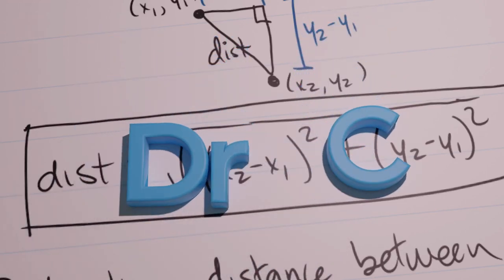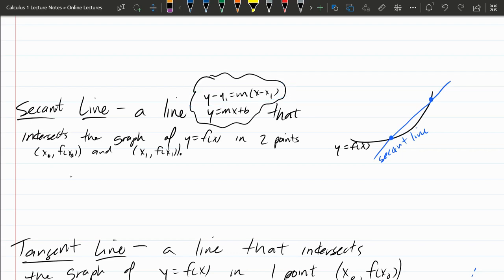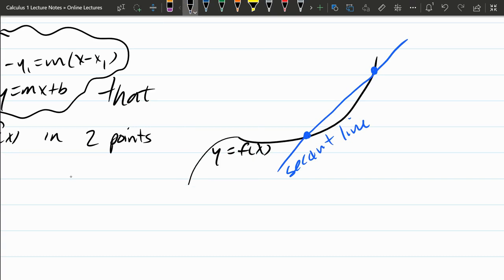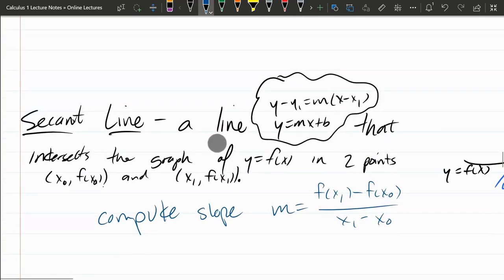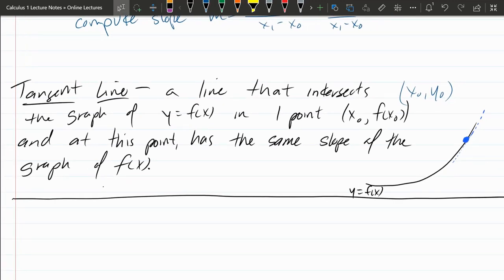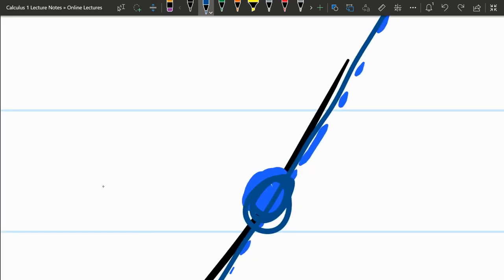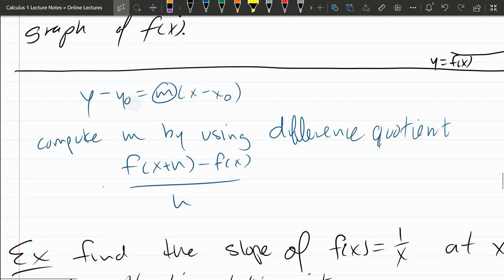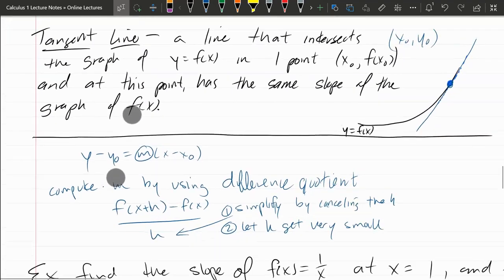Calculus 1 Lecture = 2.1 Compute Difference Quotient And Simplify